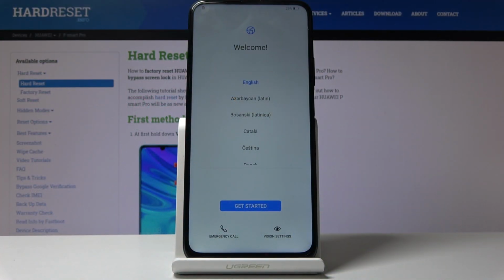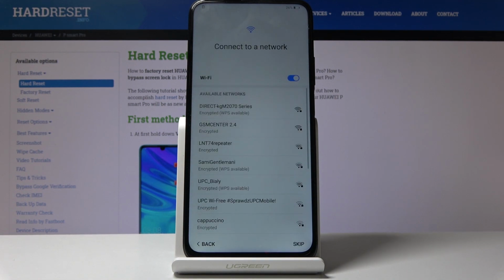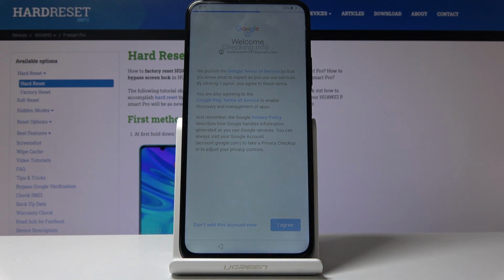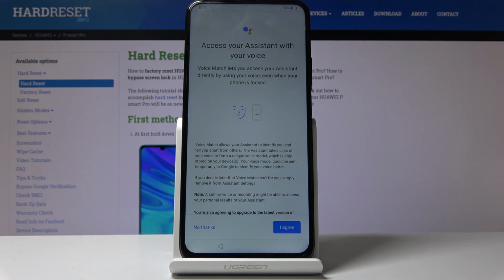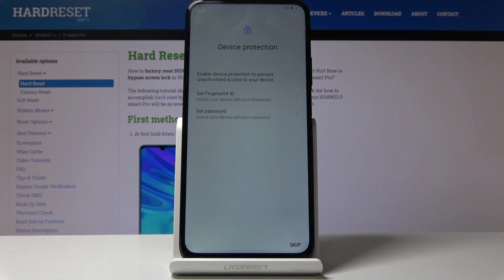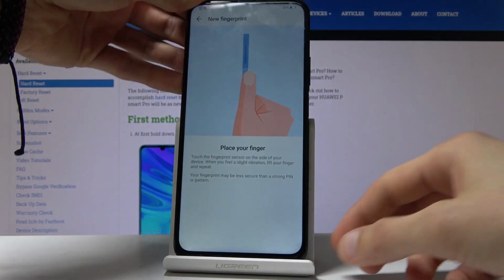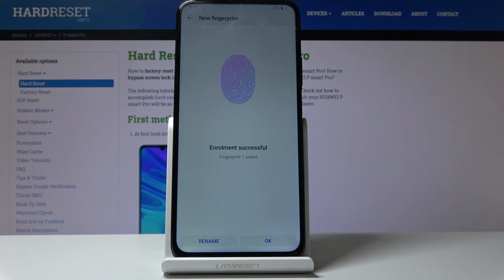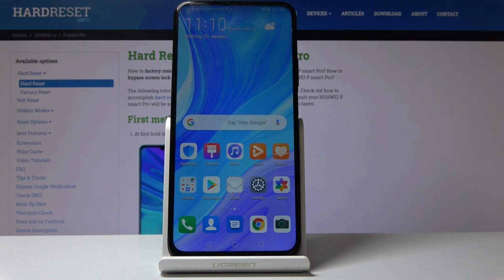How to Set Up Huawei P Smart Pro – Basic Settings and First Configuration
Let’s check the best method to first start of your device and pre-configuration. We show you how you can change your language, connect your device to the network, add Google Account and select Google features. In just few minutes your smartphone will be ready to use. Check also our other videos to find best tricks in Huawei P Smart Pro.

How do I connect my Huawei P Smart Pro phone to the Internet? How to add Google account to my Huawei P Smart Pro? How to configure Huawei P Smart Pro? How to initialize Huawei P Smart Pro? How to set Huawei P Smart Pro? How to activate Huawei P Smart Pro? How to Set up Huawei P Smart Pro? How to accomplish the initialization process Huawei P Smart Pro?